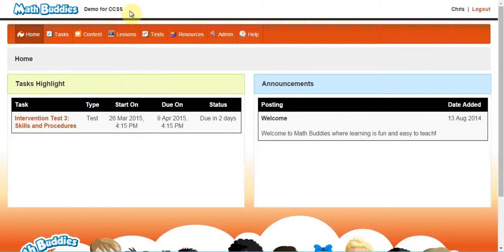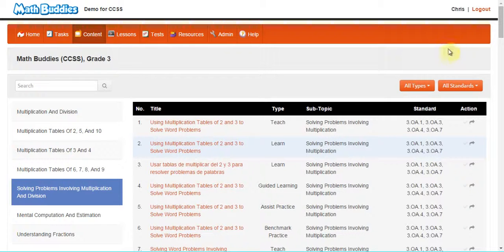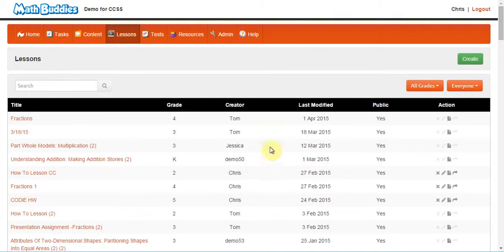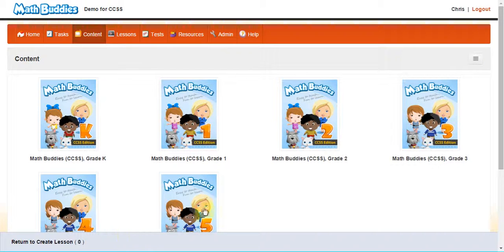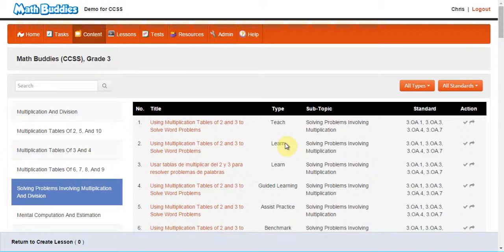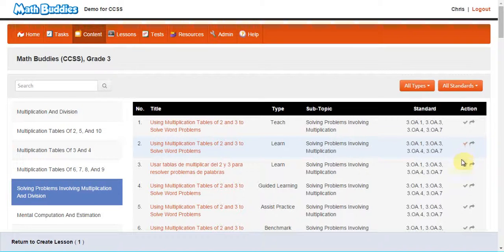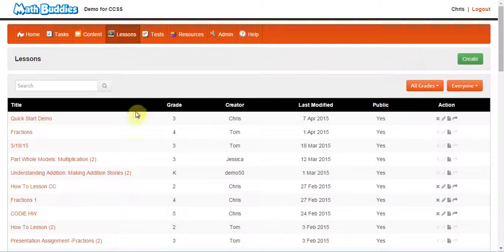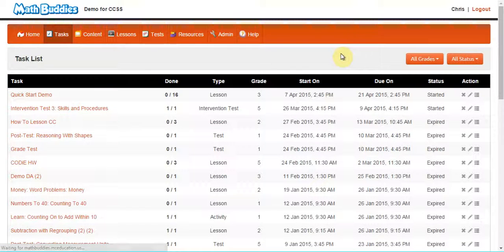Math Buddies Lesson Builder and Assigning